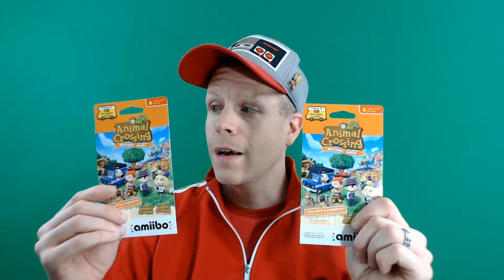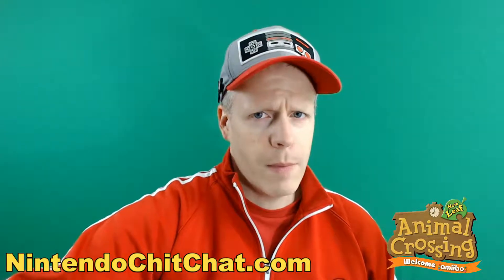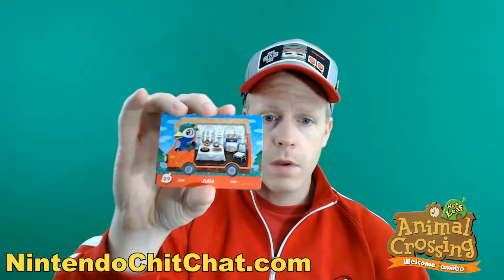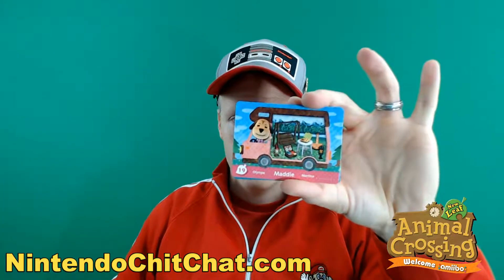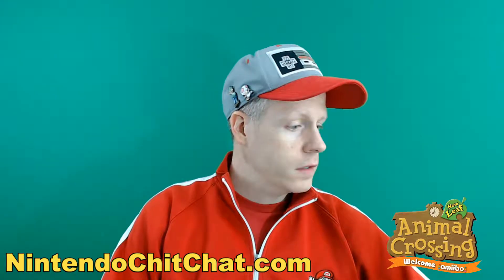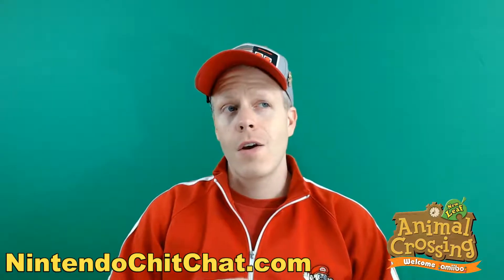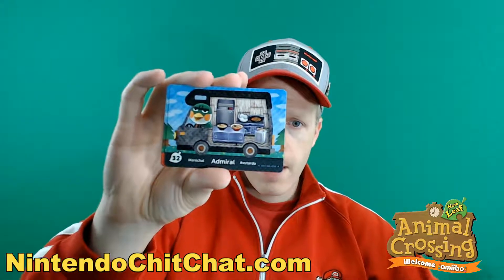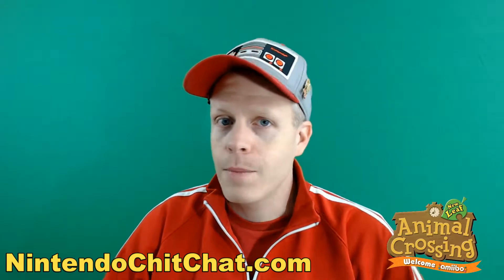Animal Crossing New Leaf Welcome Amiibo Cards (Unpacking)